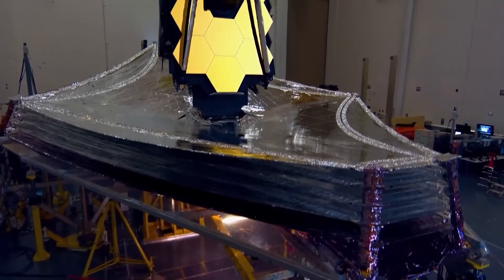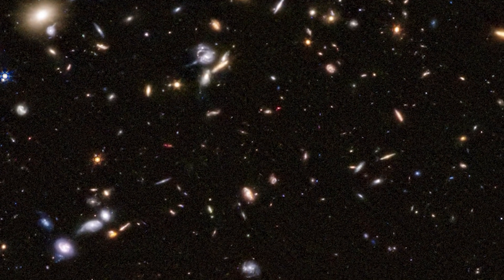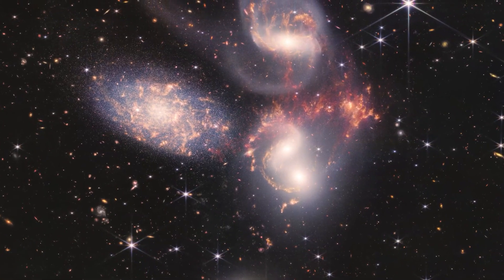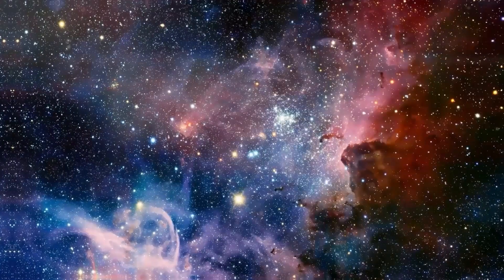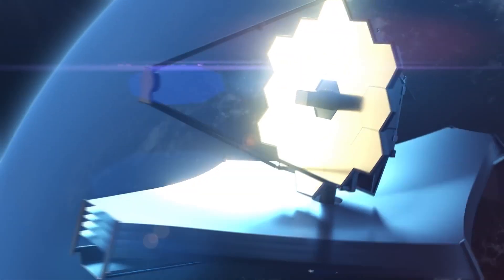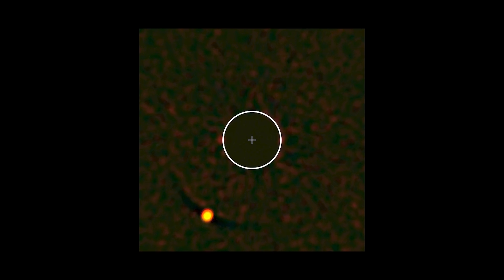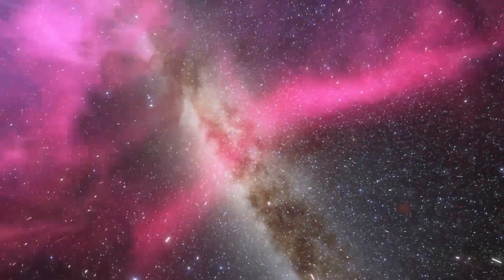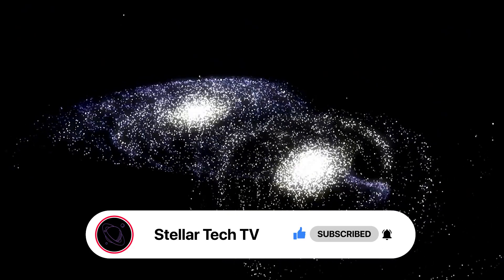James Webb Space Telescope 10 NEW AMAZING Images From Outer Space!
The James Webb Space Telescope is a $10 billion marvel that has revolutionized our understanding of the universe. Since its debut image on July 12, 2022, this cutting-edge telescope has captured stunning images, revealing the beauty and mysteries of the cosmos. From nebulas to black holes, from star nurseries to cosmic collisions, each image is a captivating glimpse into the wonders beyond our planet.
So, join us as we take a look at 10 jaw-dropping images captured by the James Webb Space Telescope that have baffled scientists.
Let’s begin!

::Chapters::
00:00 Introduction
00:48 Number 10: The Pillars of Creation
01:23 Number 9: Webb’s Deep Field
02:12 Number 8: The Phantom Galaxy
03:05 Number 7: 'Mountains' of the Carina Nebula
03:49 Number 6: Stephan’s Quintet
04:48 Number 5: The Southern Ring Nebula
06:17 Number 4: Mysterious Ripples Surround Wolf-Rayet Star
07:25 Number 3: Titan’s Clouds
08:47 Number 2: Webb's First Direct Image of an Exoplanet
10:53 Number 1: Hidden Star Formation as Galaxies Collide